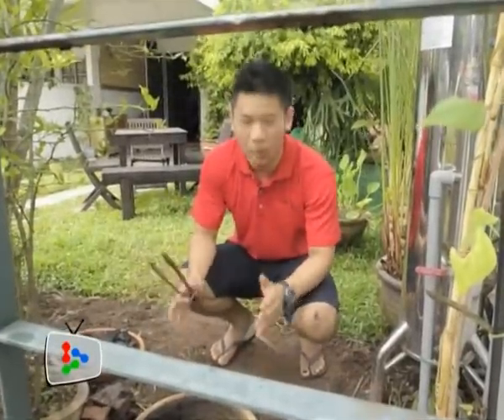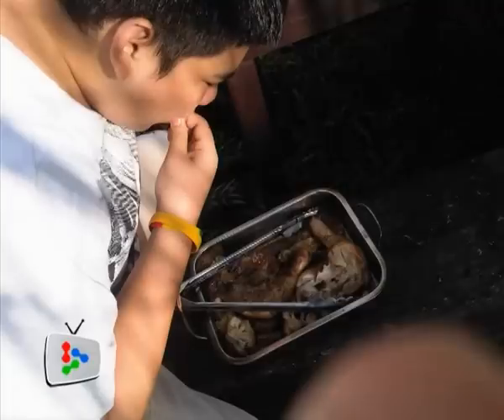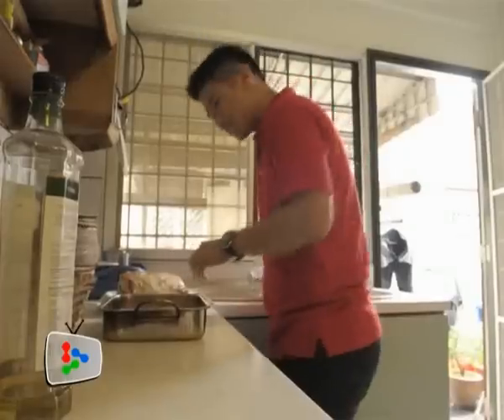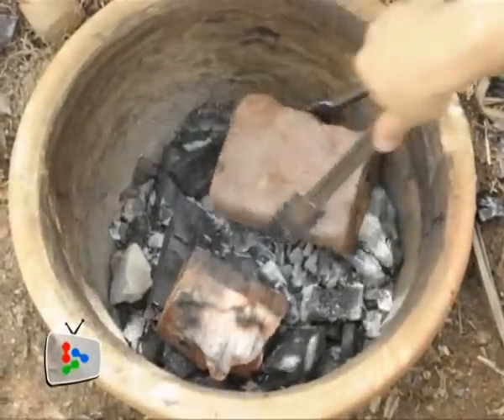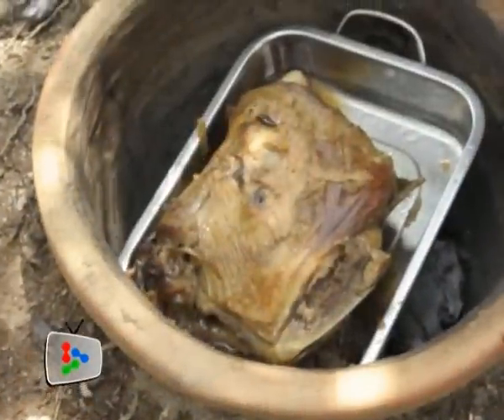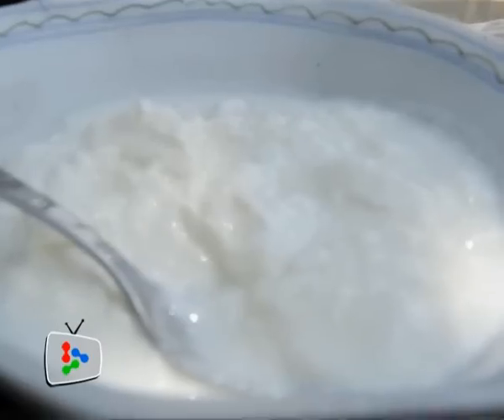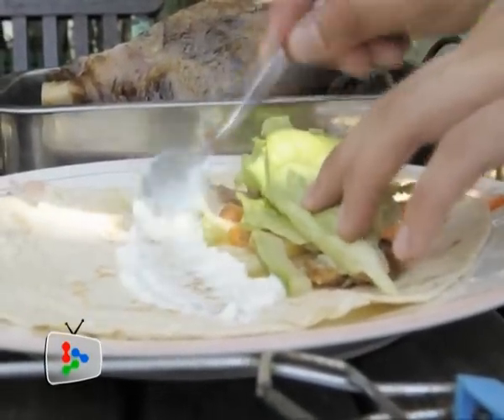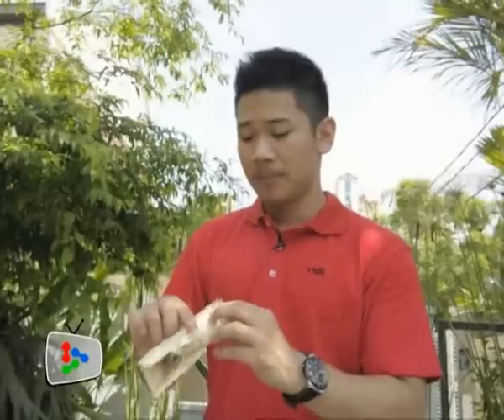Harvest Chef Ep1: Pit Cooking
Tan Kel-Vin from the Young News Network shows that it is possible to have your very own pit oven at home.